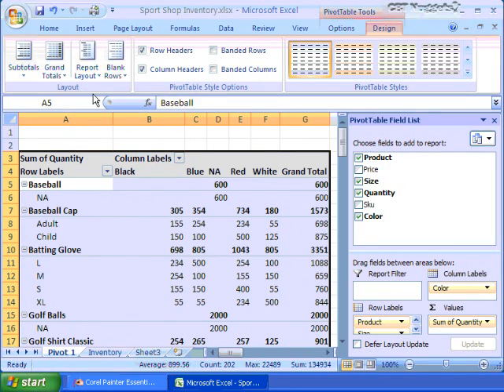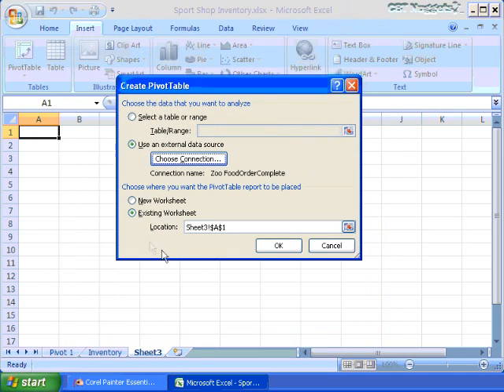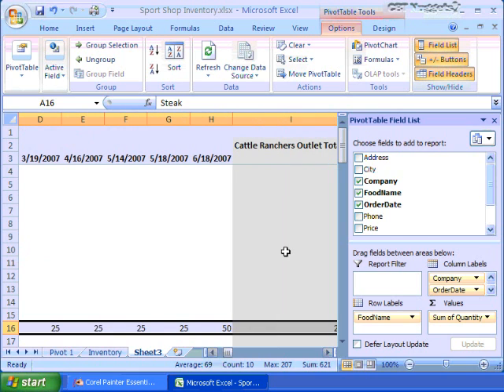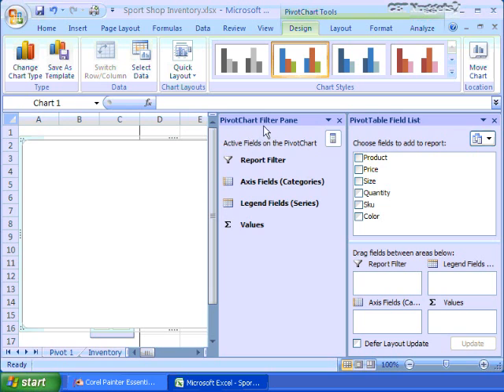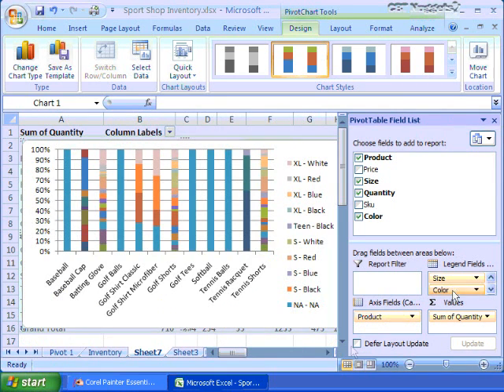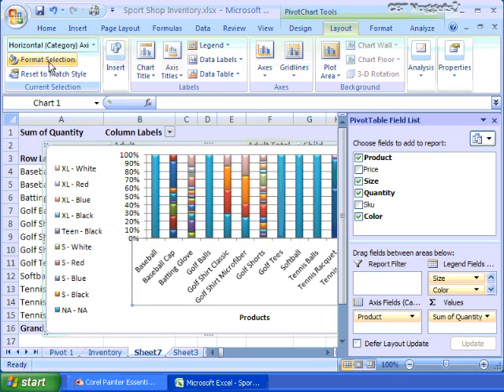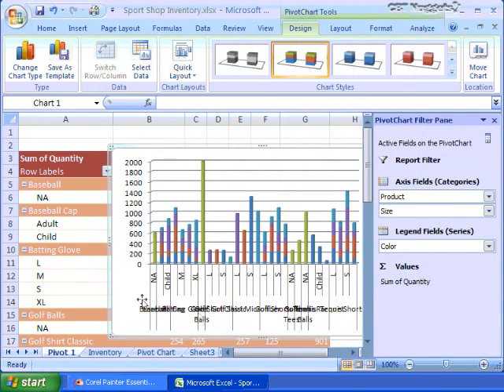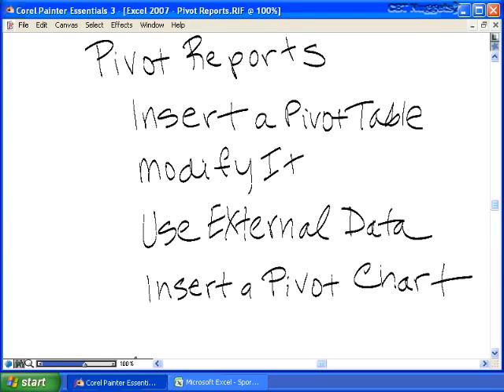Excel07 08 Pivot Tables (2° Parte)